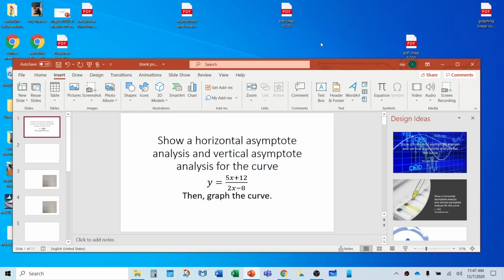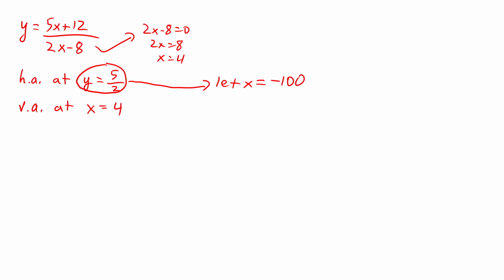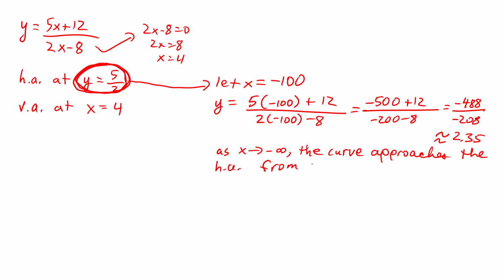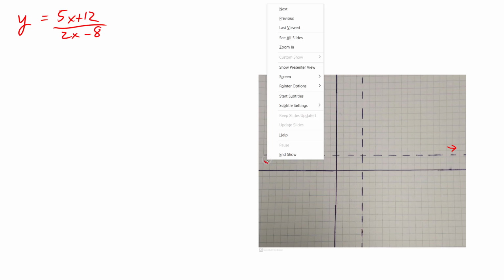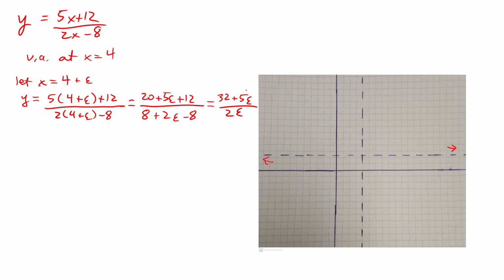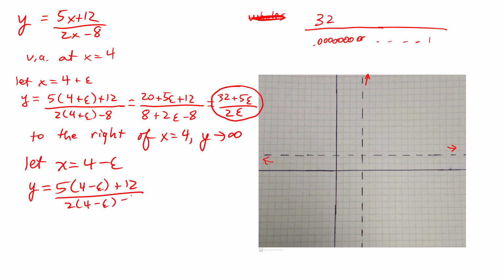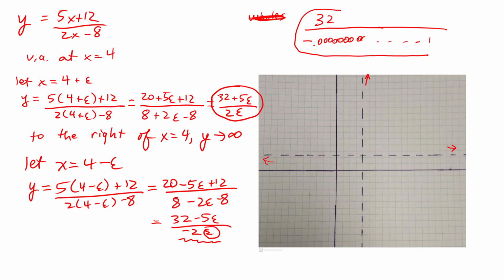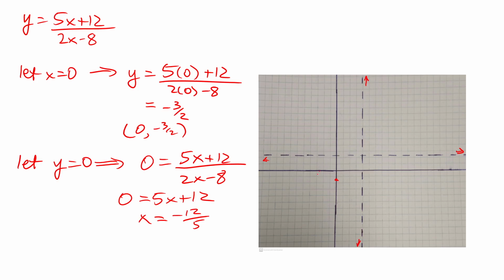Advanced Functions MHF4U Example Graph Rational Function (Linear over Linear) with Asymptote Analyss